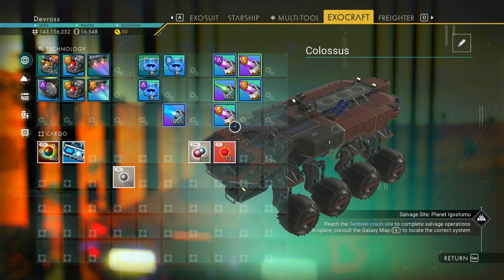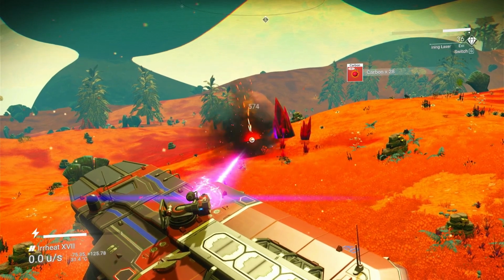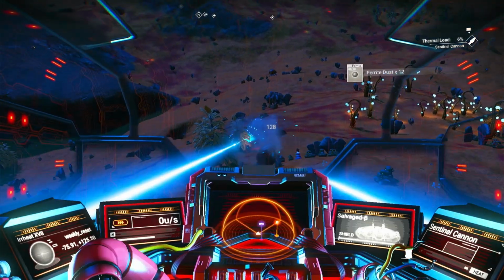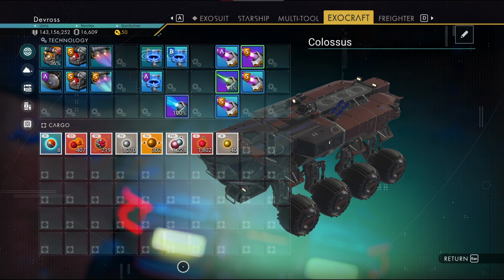Guide to resource farming in No Man's Sky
Looking for the quickest way to harvest the resources you need In No Man's Sky? This video will show you some of the fastest ways to get the resources you are needing.

There is not just one way to farm the resources you need. This video will show you multiple ways to get resources. From automated systems to manually getting them yourself.

Latest Discord Community Member: wastedtalent1439♯0

Last Tipper: